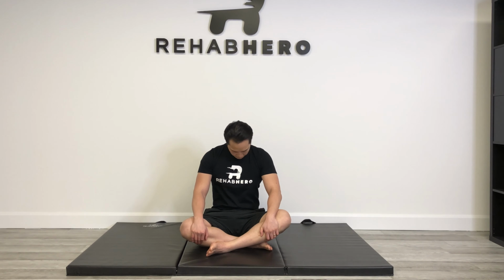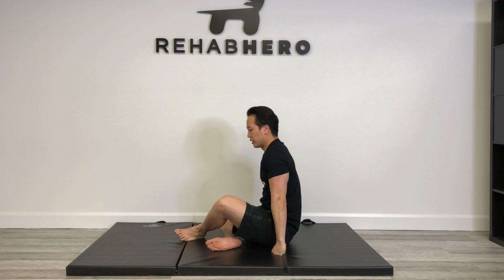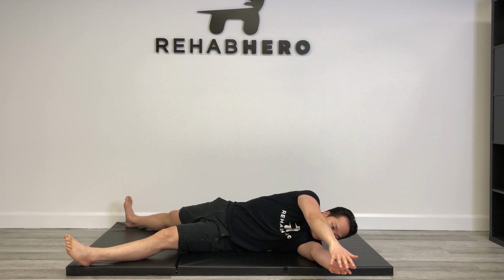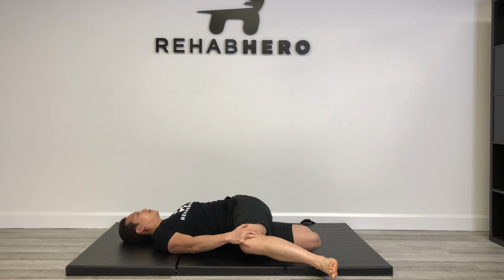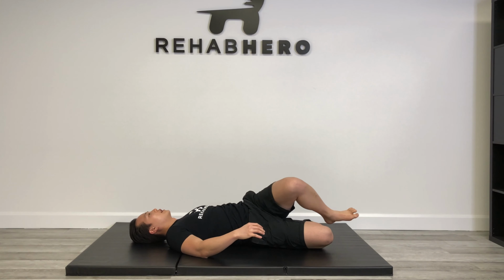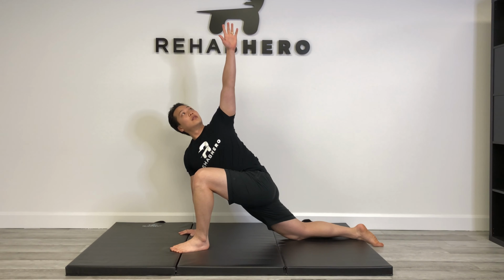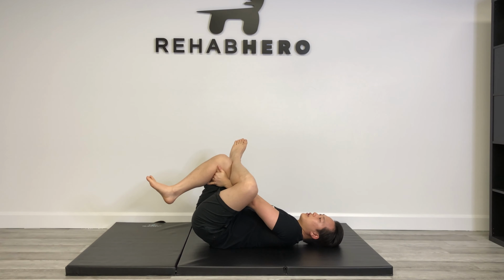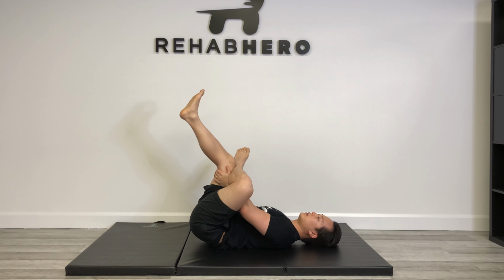15 Minute Full Body Mobility Routine - For Beginners to Reduce Upper and Low Back and Neck Tension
Yoga Mat